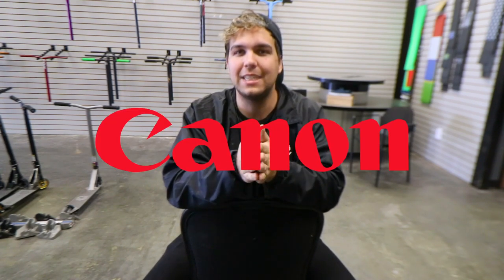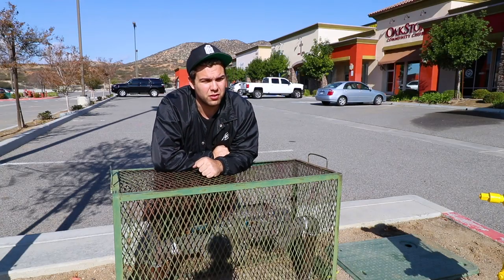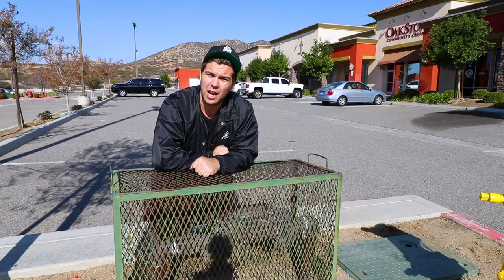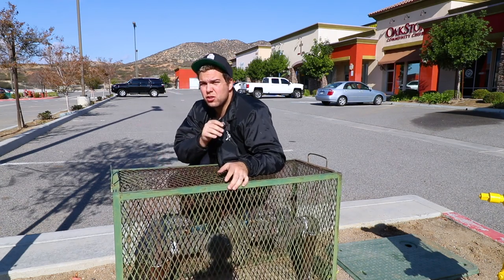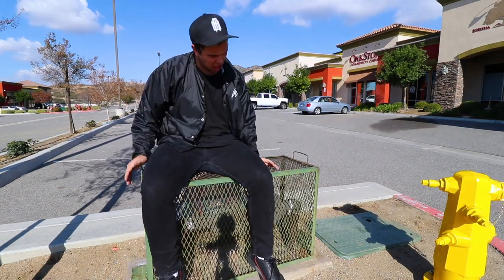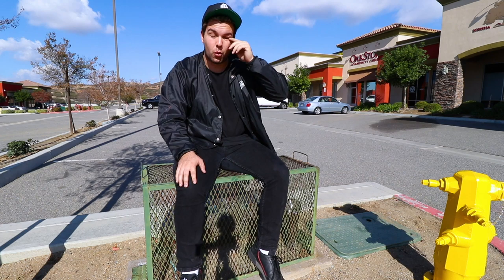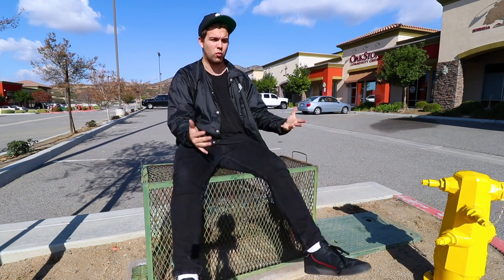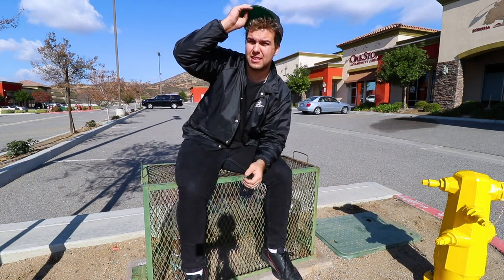BEST VLOGGING CAMERA lens 2018. CANON 10 - 18mm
BEST VLOGGING CAMERA lens 2018. CANON 10 - 18

this is my first time double uploading in one day and i am hyped for the future to try and uploading new videos onto my youtube channel and hopefully make something more  for the future of my youtube channel. so today i am review the canon 10 - 18mm wide angle camera lens. now i am in no way shape or form a tech guy but this is my second canon 10 - 18mm lens so i guess you can i have plenty of experience with the lens, i have used it in low light, be roll shots, thumbnails and more and i absolutely love this lens. the canon 10 - 18mm lens is a fairly cheap lens at $300 and has decent quality for the price of the lens. low light the lens isnt good, actually its pretty bad in low light so if you want to make video in dark places this is not the lens for you.  so in my opinion the canon 10 - 18mm lens in the best vlogging camera lens for you to buy in 2018

Make sure to shop at Scooter zone they are the best scooter shop to buy all your pro scooter parts from